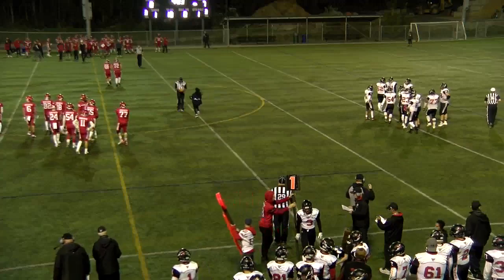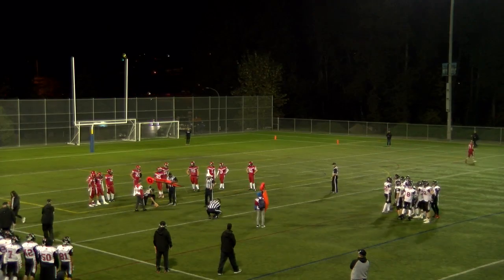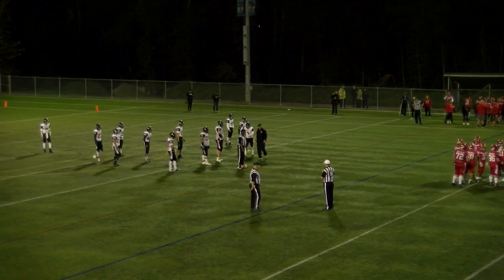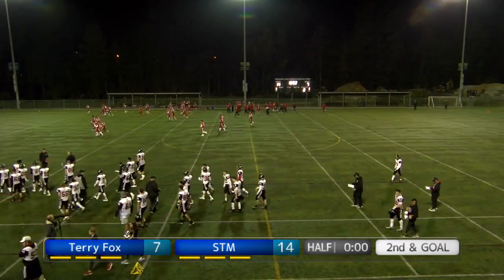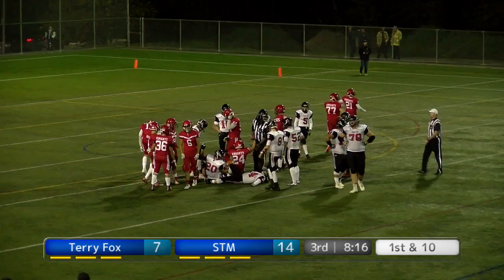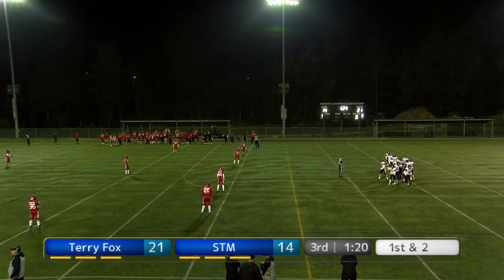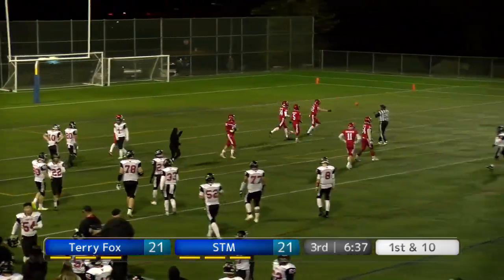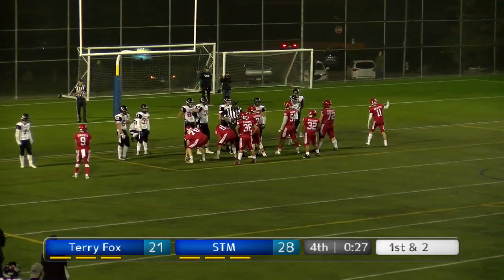2018 BC High School Football: St. Thomas More vs Terry Fox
BC High School Football Game of the Week
2018 Season Game 7: St. Thomas More vs Terry Fox
Live from Burnaby Lake
Produced by SportsCanada.TV
For complete game schedule and other games visit: bcss.tv